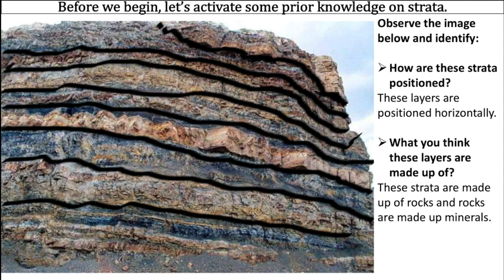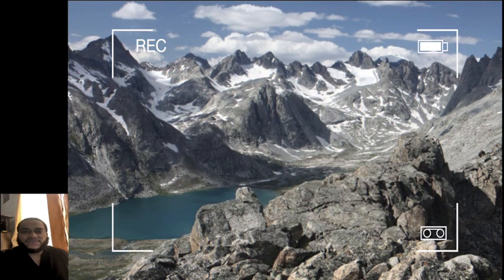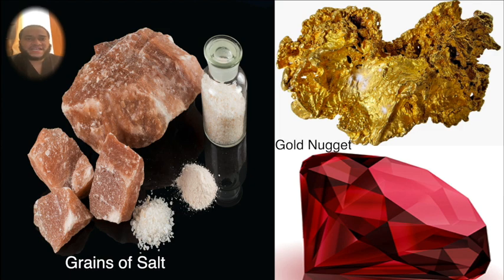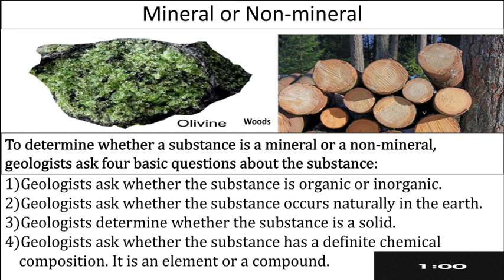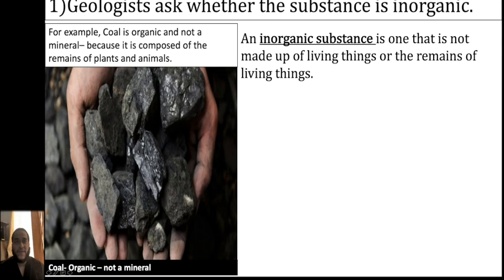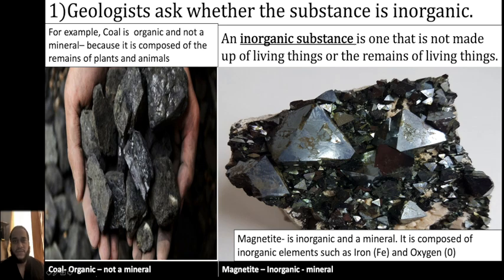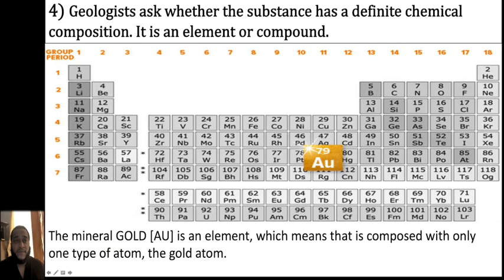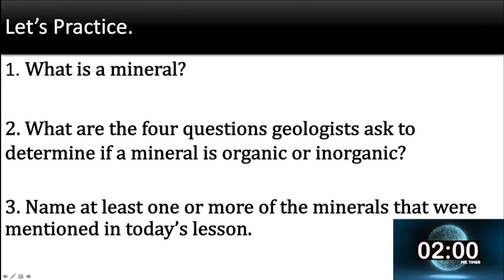Minerals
Minerals are gems of the earth crust and they unique inorganic materials found throughout the planet with unique structures and composition.  Minerals are naturally occurring materials with a solid composition and some of them are so important that we can't live without them.

This video will give the viewer a quick glance of what minerals are and how can be determined if a mineral is nonliving.